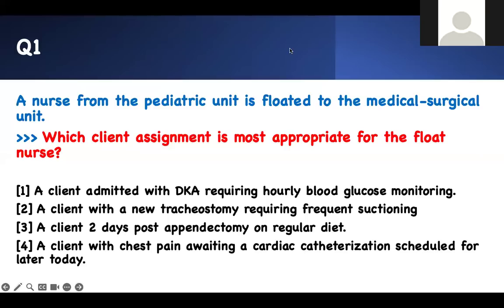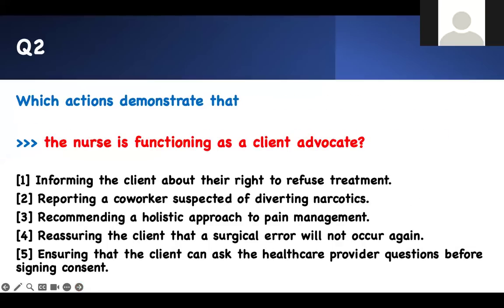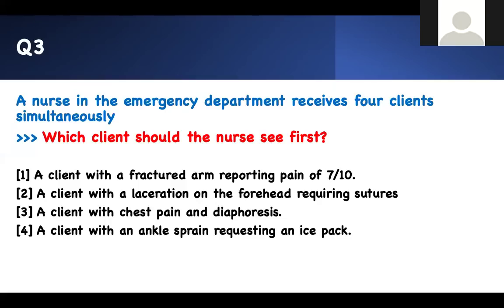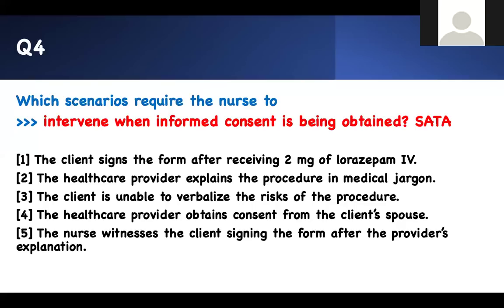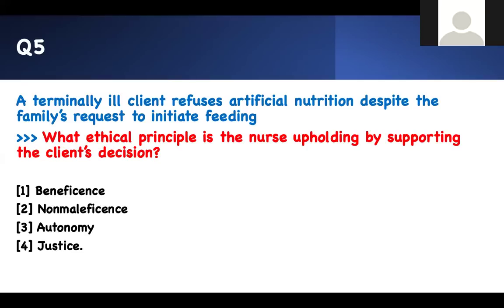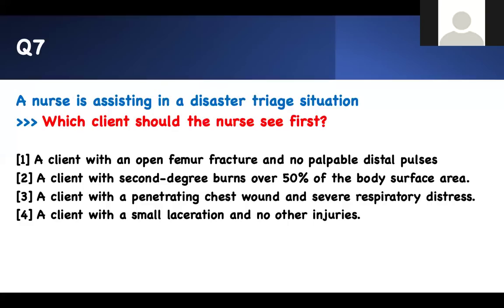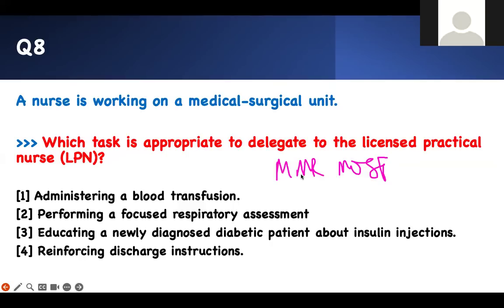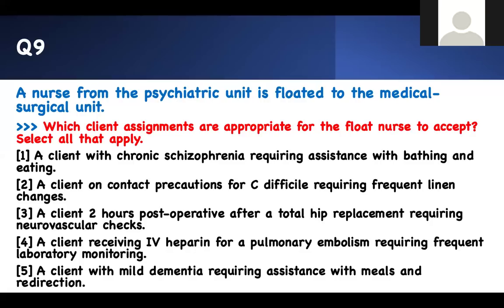Free NCLEX Review: Management of Care NCLEX Practice Questions You Must Know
Free NCLEX Review: Management of Care NCLEX Practice Questions You Must Know for Nursing School Students, NCLEX, Exam prep for RN & LPN,  ATI and  HESI

 Boost your NCLEX success with this free NCLEX review on Management of Care! Practice high-yield NCLEX-style questions and learn test-taking strategies to tackle one of the most critical topics on the exam. These Management of Care questions appear on EVERY NCLEX exam. Master delegation and priority setting with questions that actually matter using Free practice questions with detailed rationales"

Perfect for:
- Nursing students preparing for the NCLEX-RN or NCLEX-PN.
- ATI Testing & HESI exam

Don't miss these valuable tips and practice questions to help you pass with confidence!

00:00 Introduction
01:28 NCLEX Assignment | Float Nurse
03:42 Client Advocate examples
05:52 Who do you see first ? NCLEX
08:00 NCLEX Informed consent
09:47 Ethics and legality (Autonomy)
11:08 Delegation NCLEX Questions | UAP
12:39 Triage NCLEX | Nursing Priority
14:00 LPN Delegation NCLEX Questions
16:13 NCLEX Assignment principles
17:43 Management of Care NCLEX Practice Test Recap

Why It Matters:
Passing the nclex or nursing school exam require mastering management in nursing concepts. The video tackles key nursing content on delegation, ethical principles and others through nclex practice questions to help nursing students confidently approach the nclex exam. Master these high-yield topics and boost your test-taking skills with our clear, step-by-step approach.